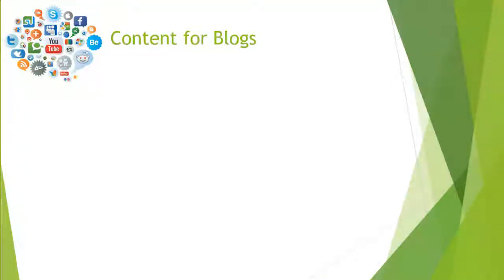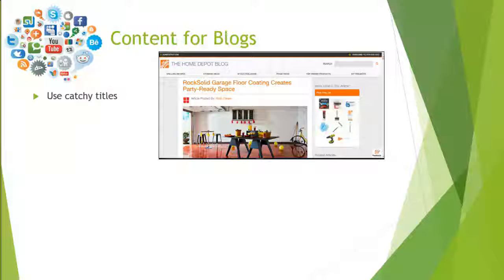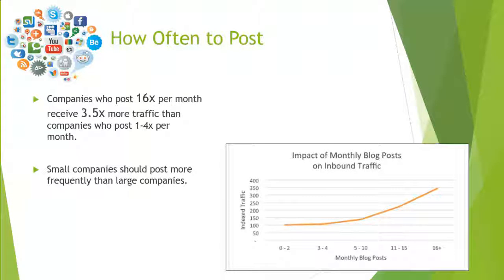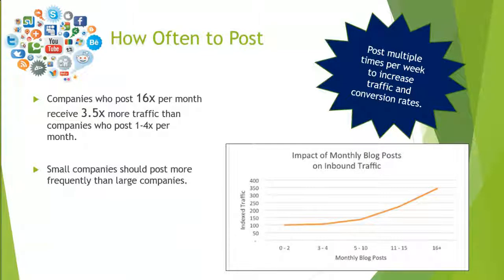Social Media Marketing Chapter 7 Part 2